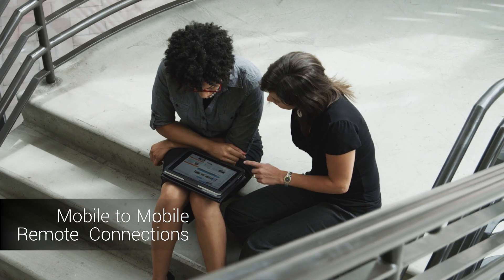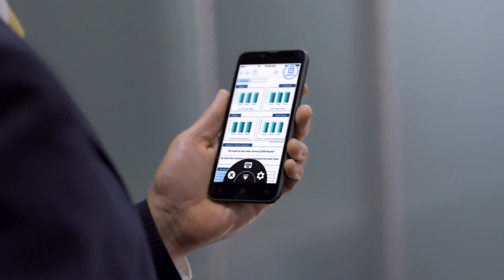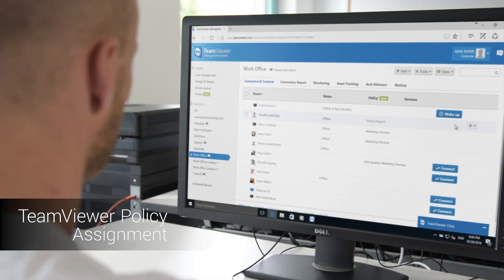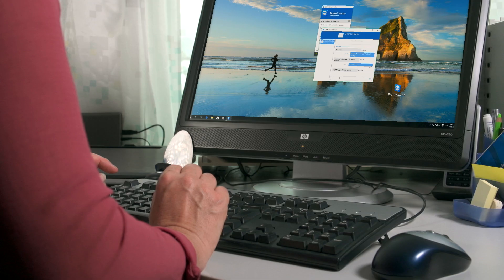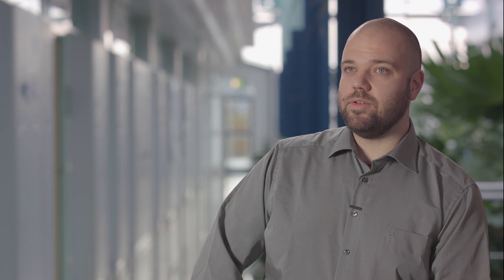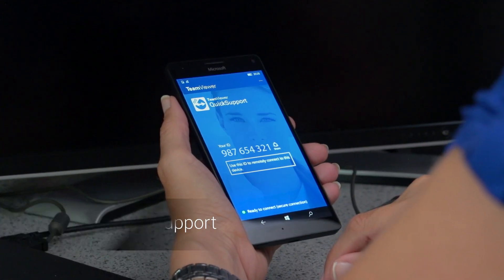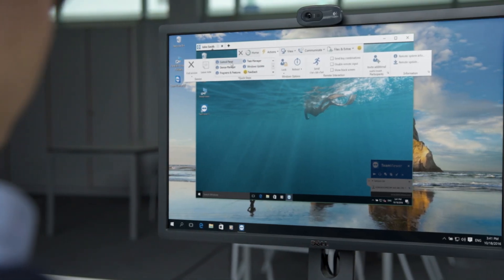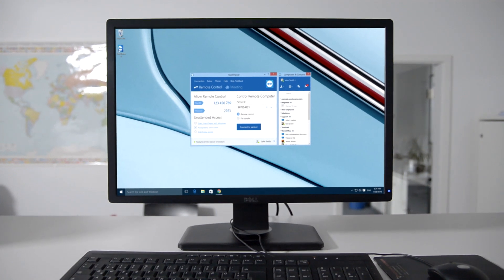TeamViewer 12 - Simply Stronger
File under "ingenious": Explore extra features for advanced security, instant customer satisfaction, better device support, and even mobile-to-mobile remote connections.